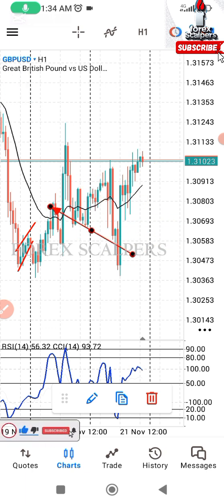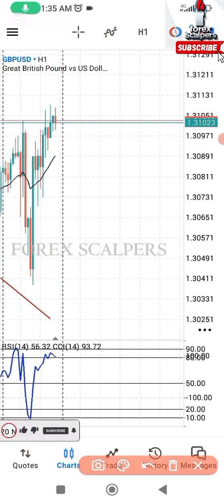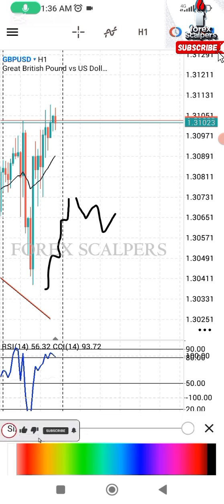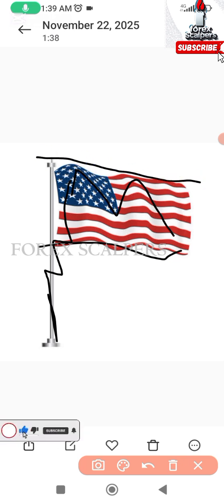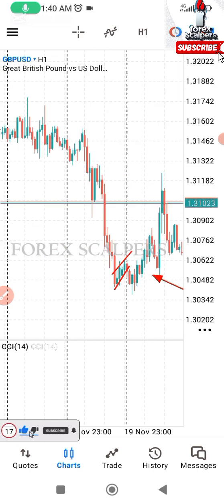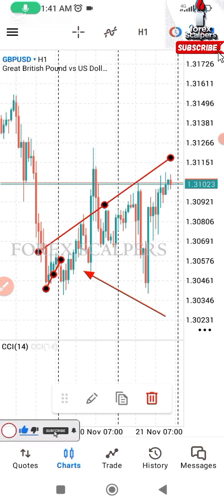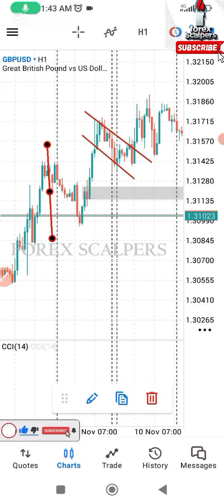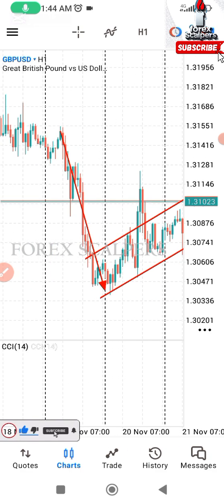2 Most Effective Chart Patterns That Works In Every Market Condition - The Bullish And Bearish Flag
Are you struggling with effective entry continuation in the market? Search no more! In this video I will be sharing with you 2 Most Effective Chart Patterns That Works In Every Market Condition - The Bullish And Bearish Flags Pattern.

After watching this video you will stop guessing entry and start trading like a Pro.